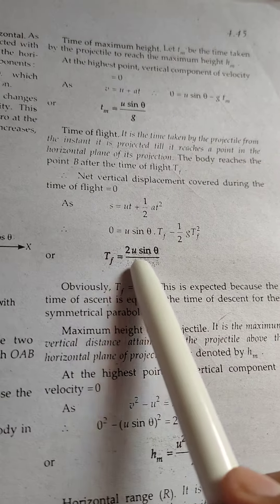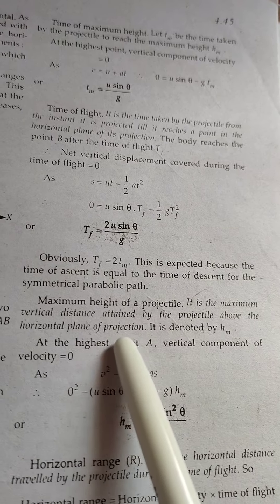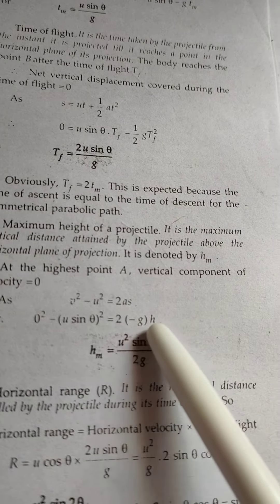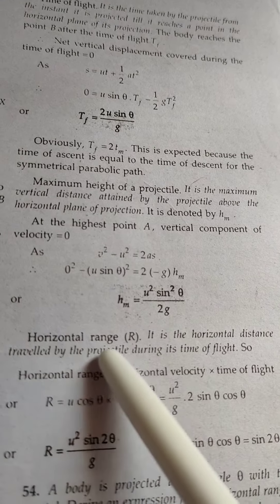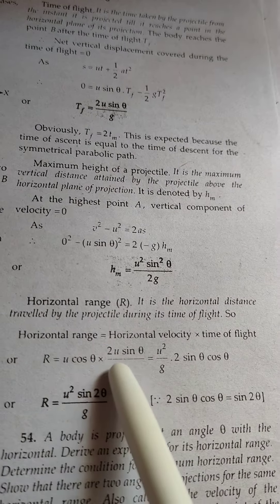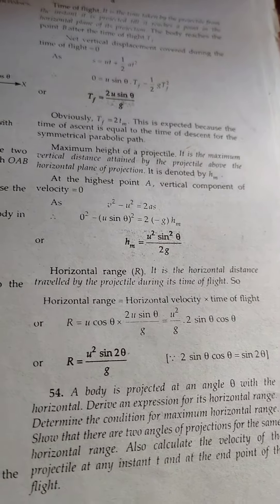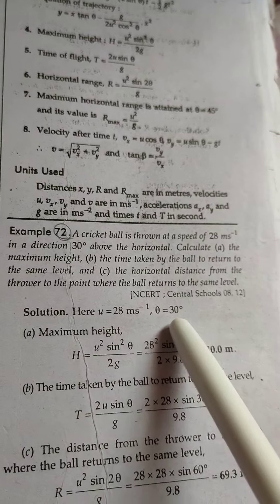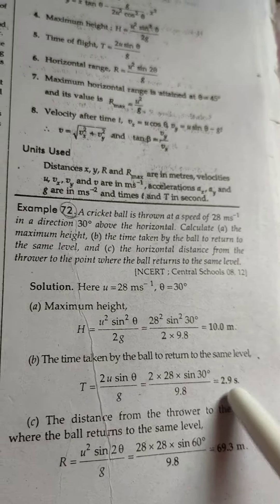11th sci physics chapter 4 part 12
11th sci physics chapter 4 part 12